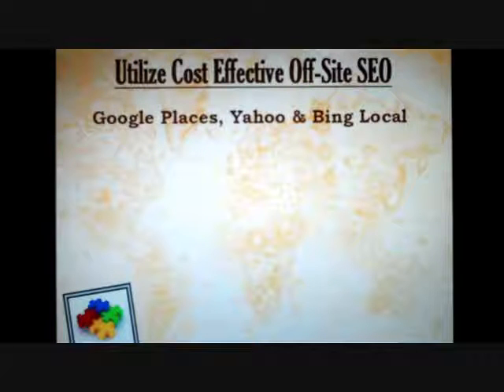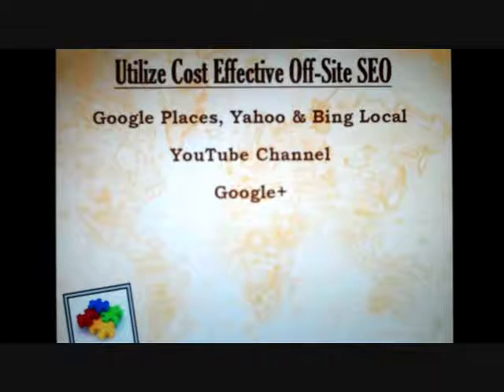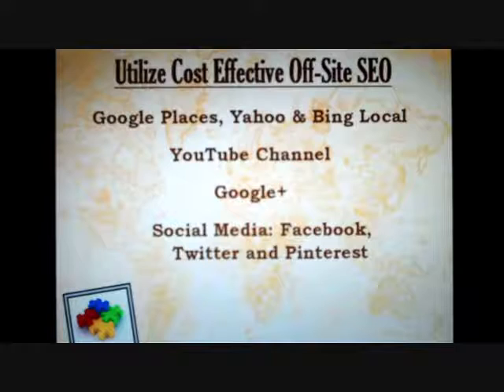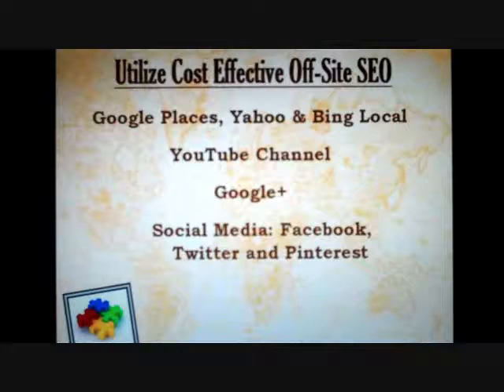Calibrate Marketing -- Off-Site SEO -- Springfield MO Full Service Advertising Agency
After you've done everything you can internally to optimize your website, you should focus on implementing the most cost effective external or off-site Search Engine Optimization techniques. The best places to start for improving your local Internet search results are your Google Places, Yahoo and Bing Local Listings. You'll often find that the initial local online search results from performing a Google search for a local business are the Google Maps directory information that comes directly from your Google Places listing.